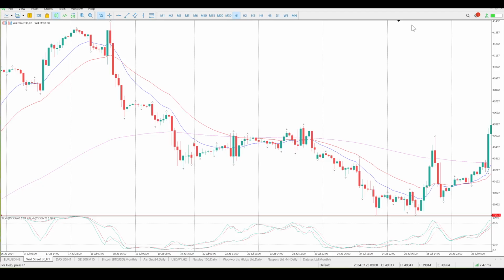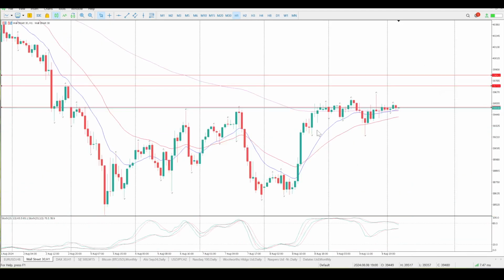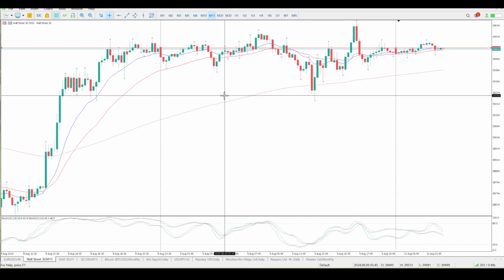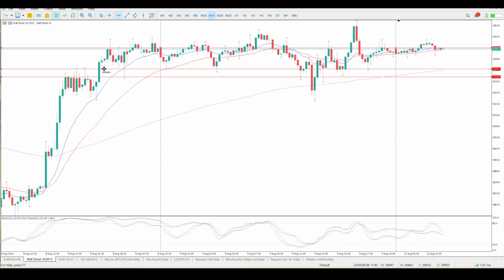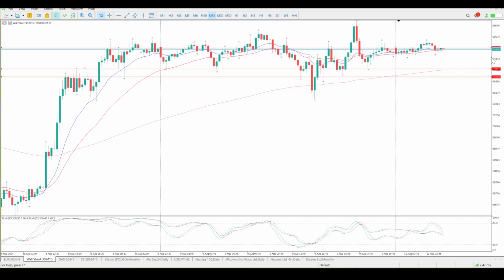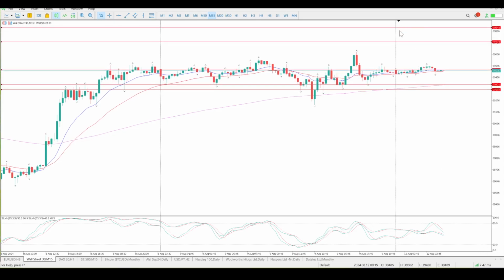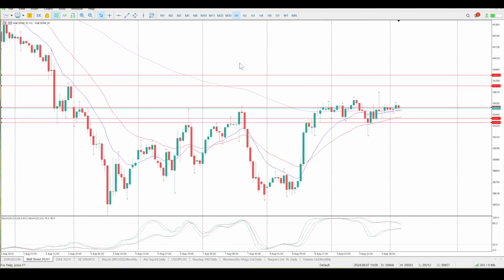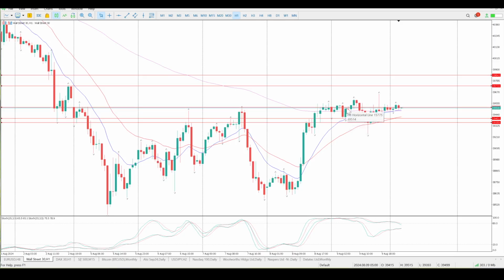DOW Futures Trading: Today’s Top Strategies for Profit - 12 August, 2024